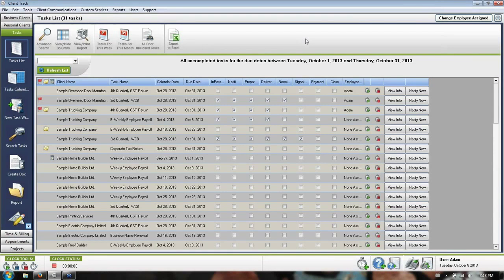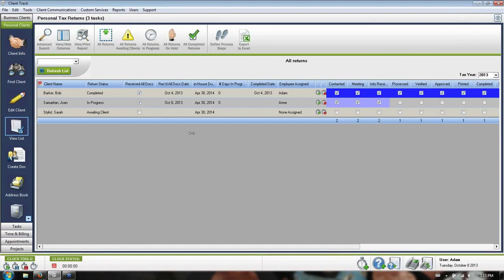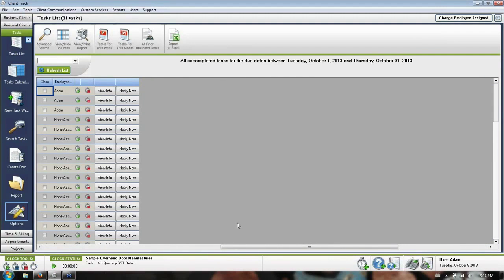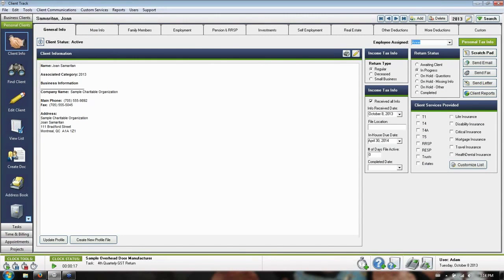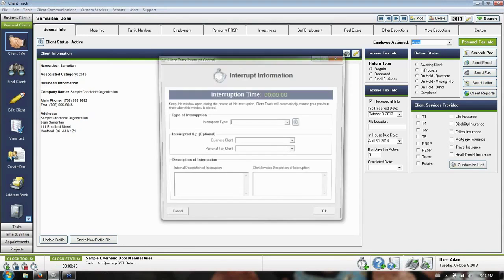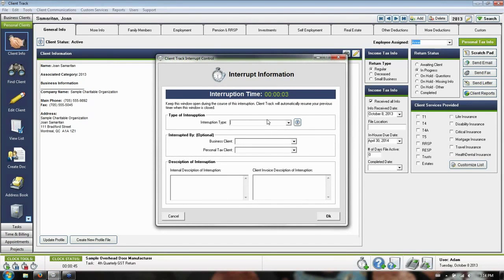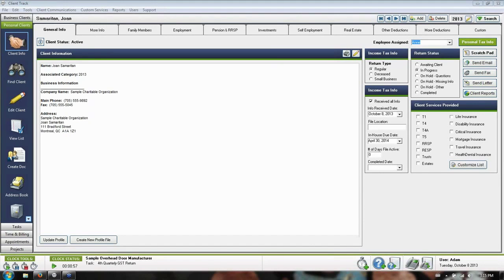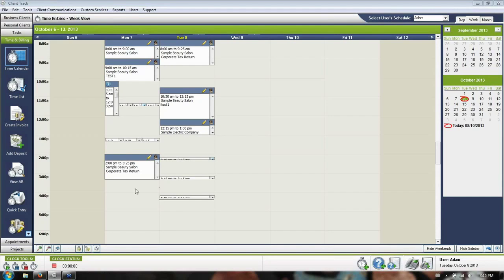Client Track - Built-in Timers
Client Track has built-in timers that allows you accurately record time spent on tasks for clients.